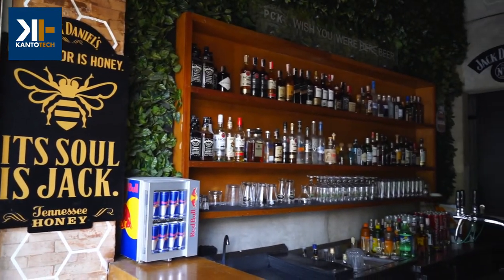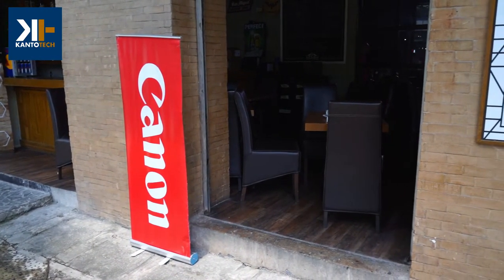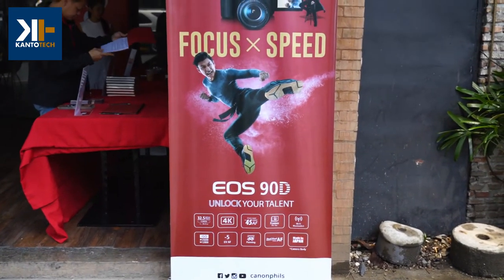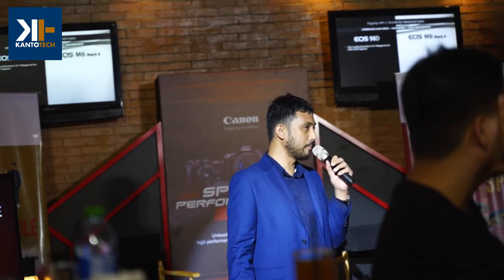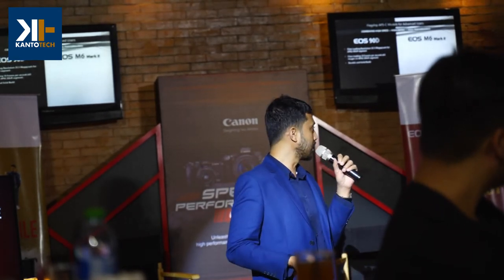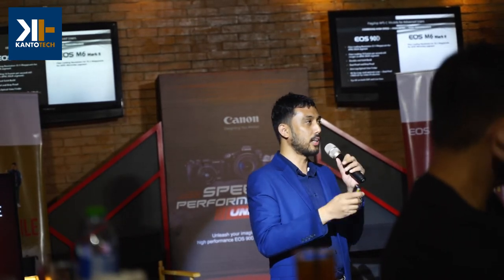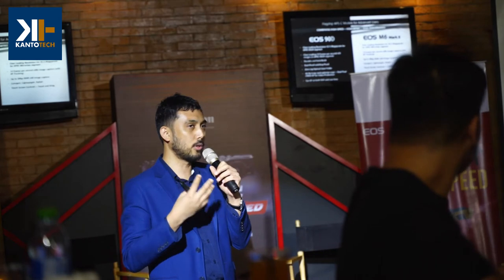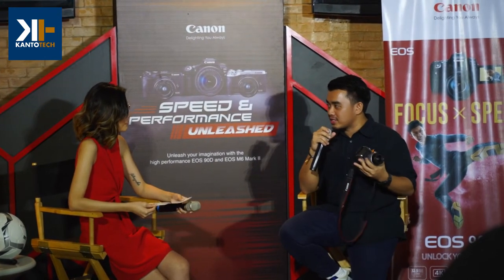Canon Product Launch EOS 90D and EOS m6mk2